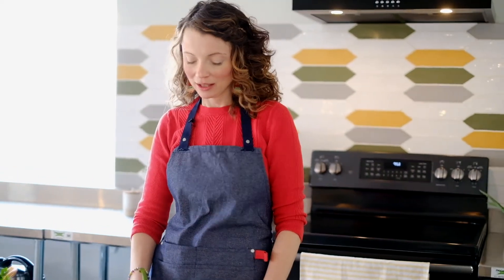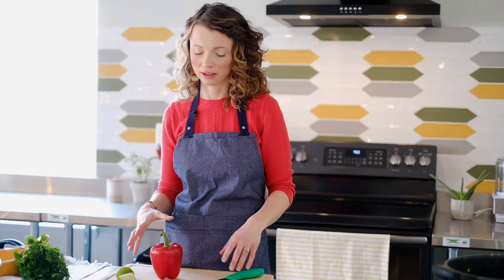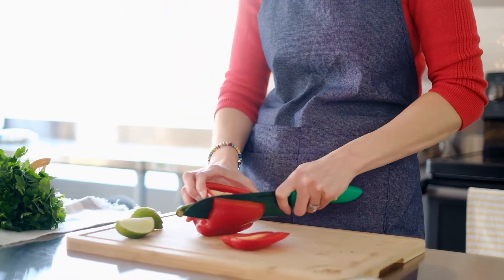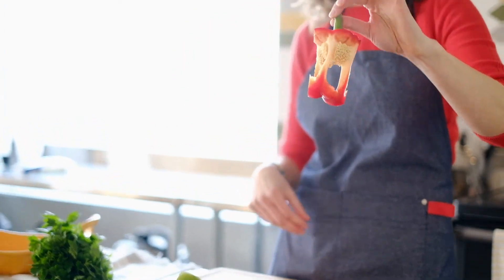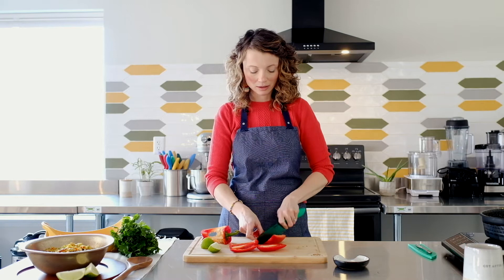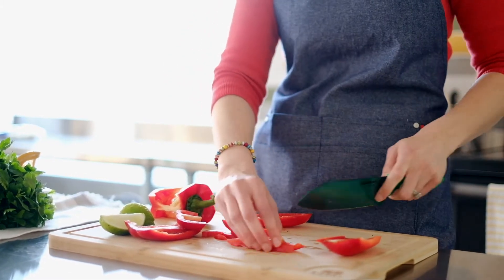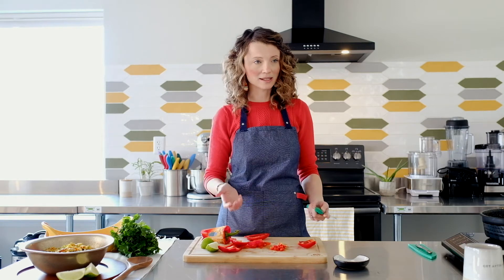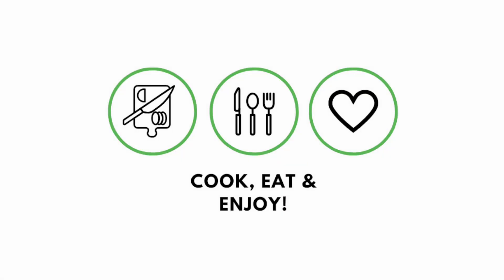How to chop a bell pepper with ease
Check out more Healthy Eats Recipes and Videos and become a subscriber

More from Elaina Moon (BS in Nutrition, ACE Certified Health Coach and WMS):